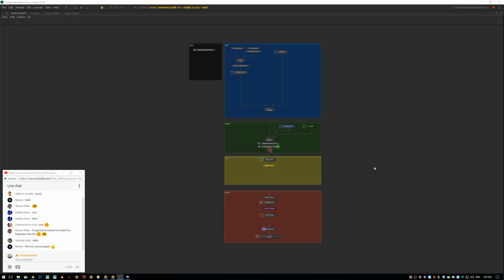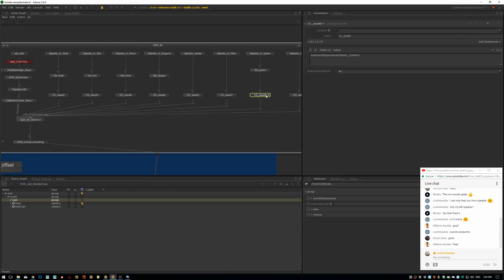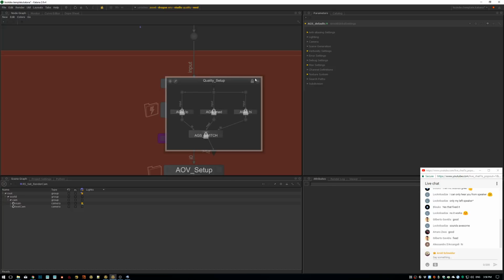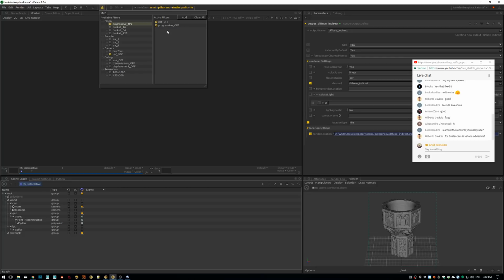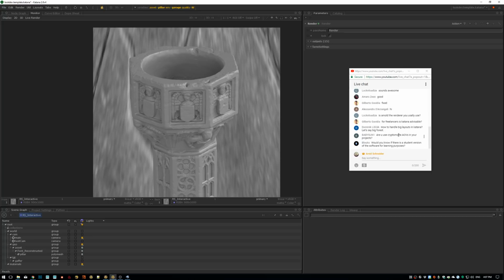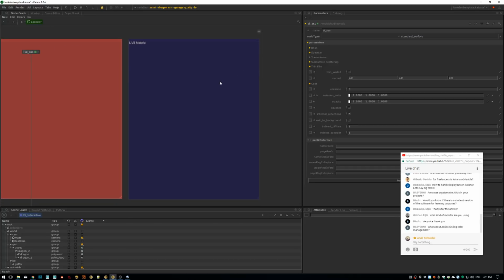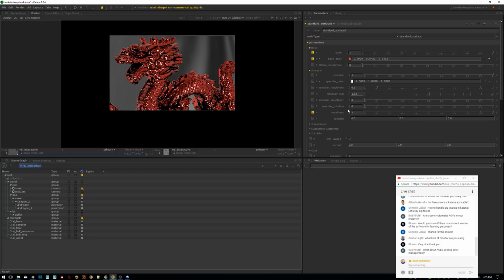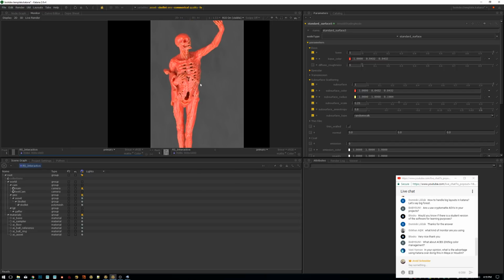LIVE: Katana Lookdev Template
In this session I will show you my current WIP katana lookdev setup, with at the tips and tricks I am using.